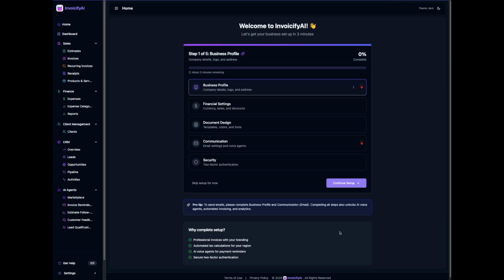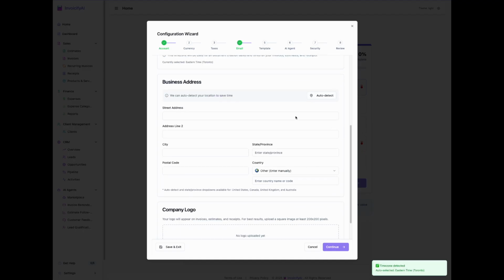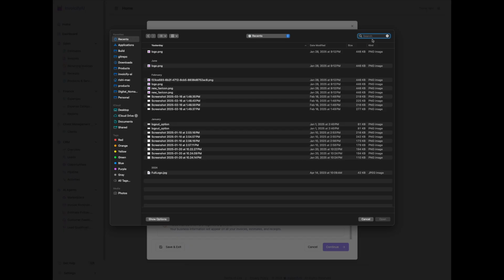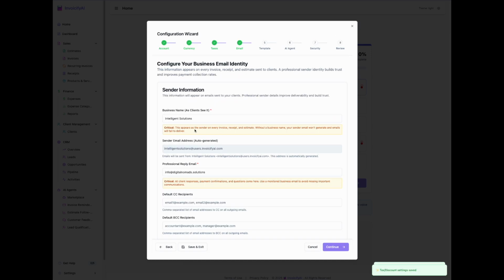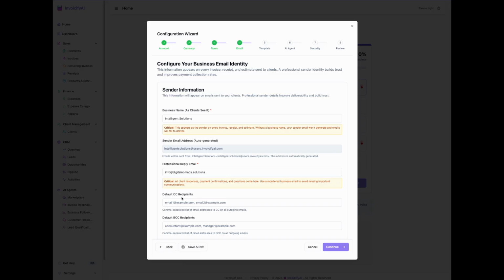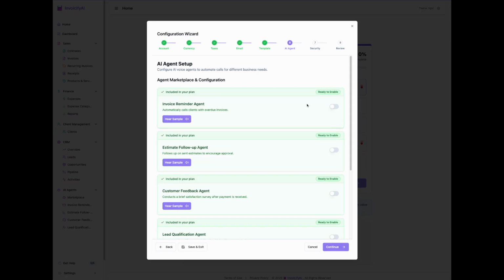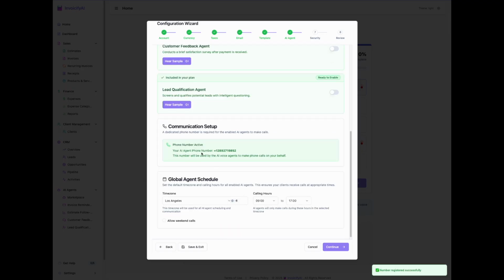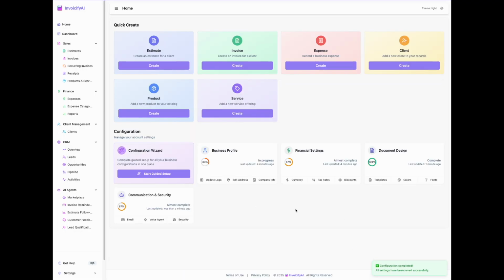InvoicifyAI Setup - Business Profile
Get set up with InvoicifyAI in minutes! In this step-by-step walkthrough, I show new users how to complete the 5-step onboarding: Business Profile, Financial Settings, Document Design, Communication (email + AI agents), and Security. By the end, you’ll be ready to send branded invoices, automate reminders, and get paid faster.

- Add your business name, logo, and address
- Configure currency, taxes, and discounts
- Customize invoice/estimate templates, colors, and fonts
- Connect email sending and enable AI Voice Agents for follow-ups
- Turn on 2-factor authentication for account security
- Create and send your first invoice

Freelancers, agencies, and small businesses who want faster payments with less chasing. Perfect if you send estimates/invoices and want AI to automate follow-ups.